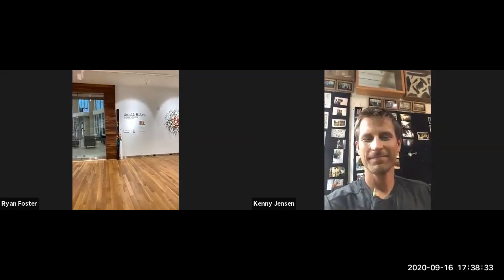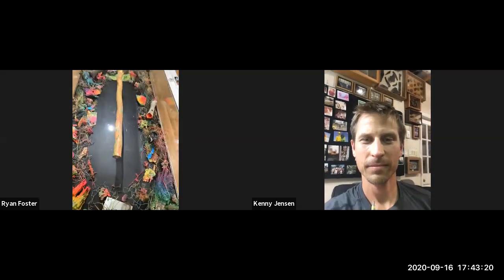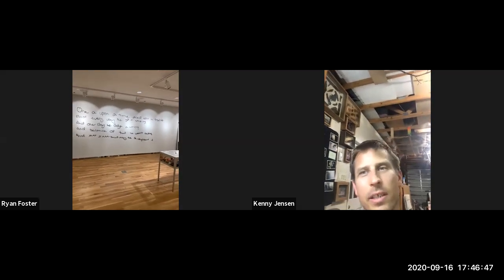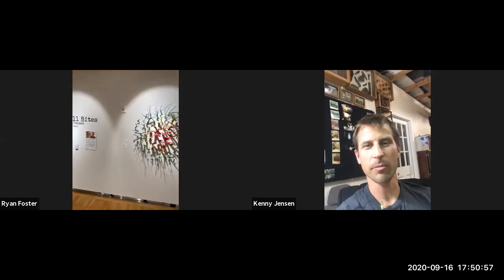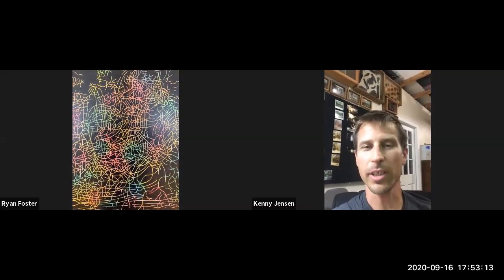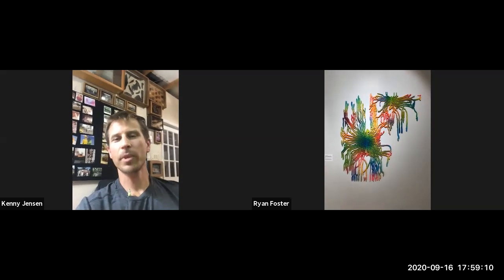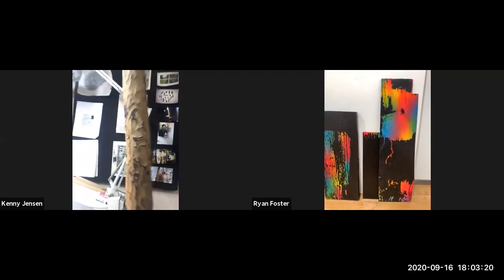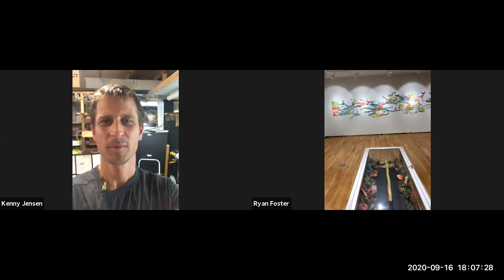Small Bites Exhibition: Interview with Kenny Jensen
Guest artist, Kenny Jensen, is interviewed about his Small Bites exhibition by Ryan Foster, senior instructor of art. Small Bites is installed in the Poole Gallery and The Gallery at Bloch Hall at University of Montevallo, August 27 through October 16, 2020.